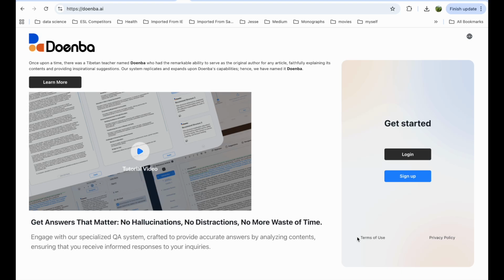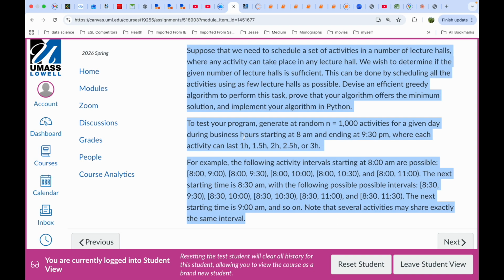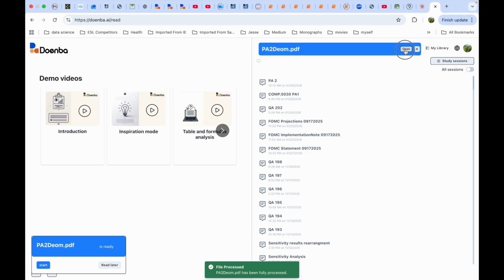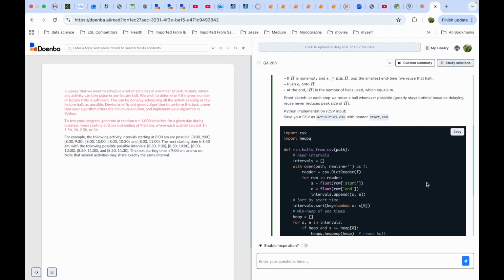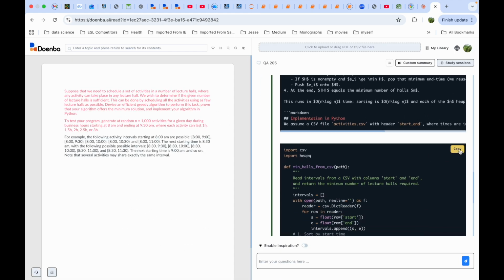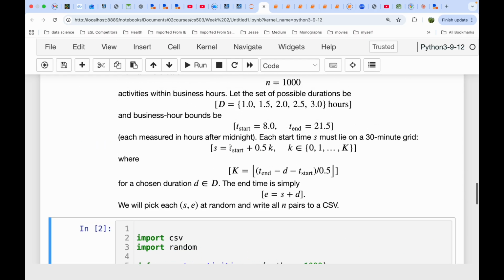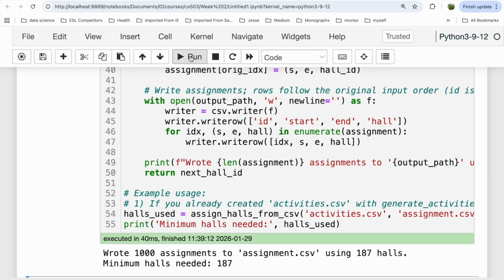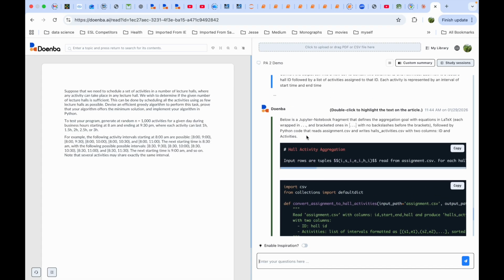Minimum Number of Lecture Halls for Hosting a Given Number of Lectures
The video demonstrates the use of Doenba.ai to help solve algorithm problems, as part of a study how AI can enhance teaching and learning.

The goal is to make learning the principles of algorithms and core techniques more accessible, to foster creativity, and to broaden our perspective without getting bogged down in low-level technical details that AI can handle much more efficiently; AI can also offer useful suggestions and help us organize our thoughts. Overall, I want to turn a traditionally dry and difficult algorithms course into an enjoyable journey.